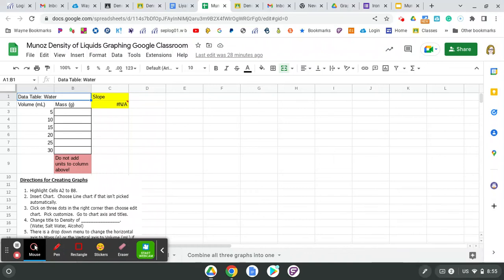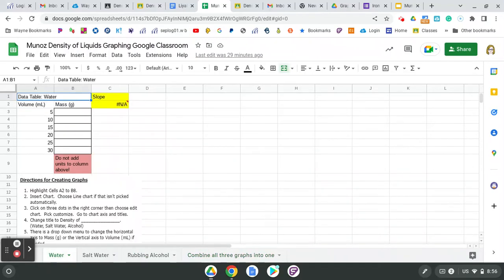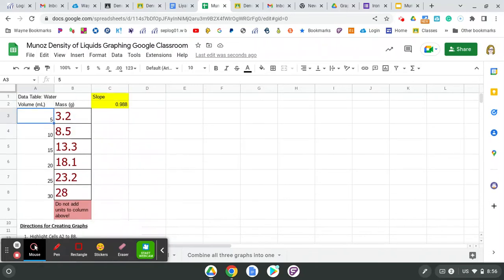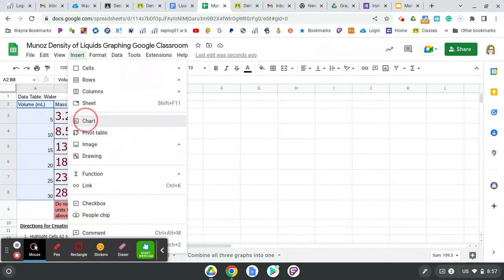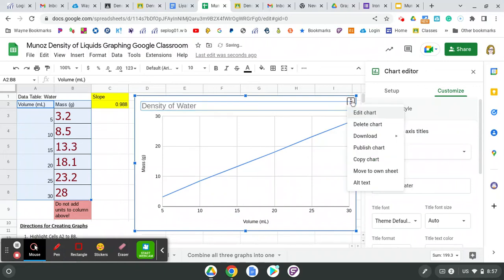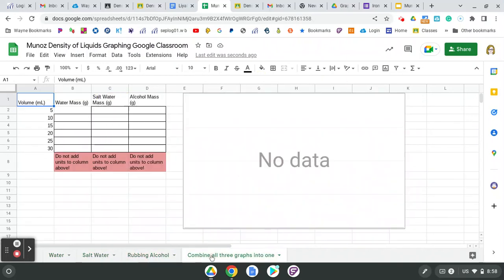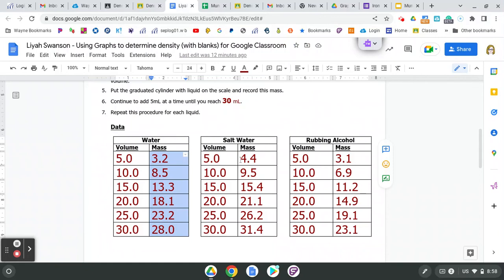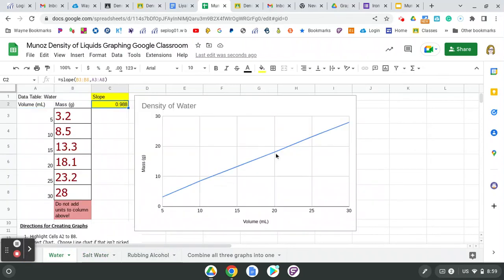Graphing Density Data in Google Sheets